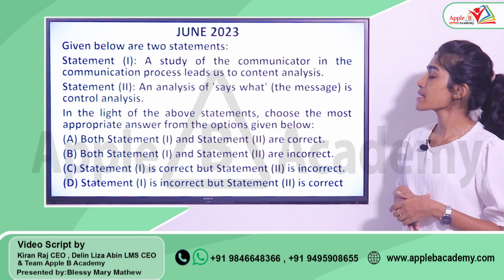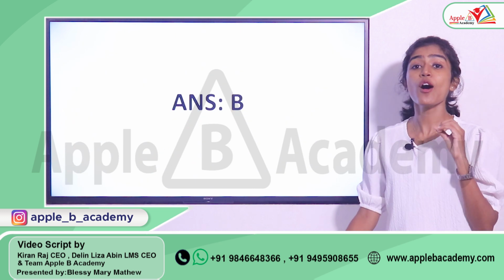Lasswell's Model of Communication | NTA UGC NET Paper 1 Offline & Online Classes | Apple B Academy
0:00 - 1:36 - NTA UGC NET Classroom Admission Open Economics Commerce English Management Paper I Offline
1:37 - 2:40 - Introduction
2:41 - 3:30 - NTA UGC NET June 2023 Question from Lasswell's Model of Communication
3:31 - 7:13 - Lasswell's Model of Communication
7:14 - 8:14 - NTA UGC NET June 2023 Question from Lasswell's Model of Communication Solved